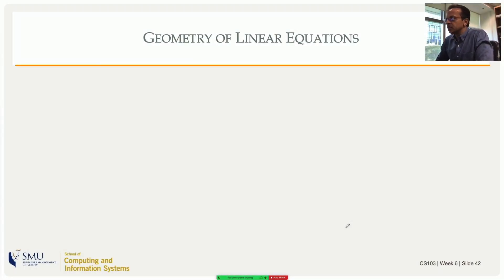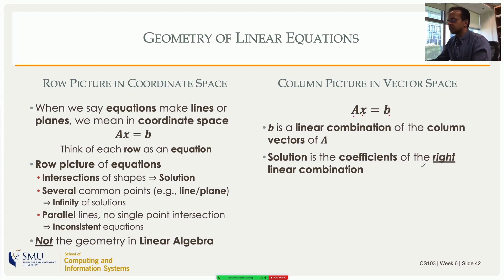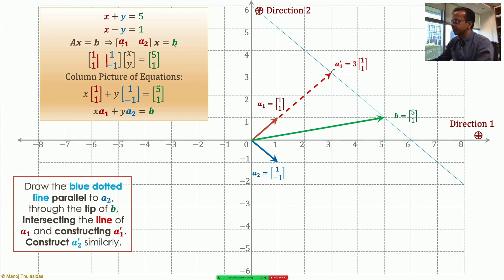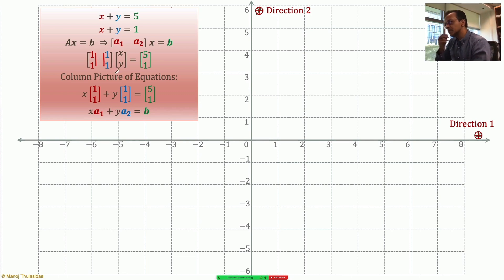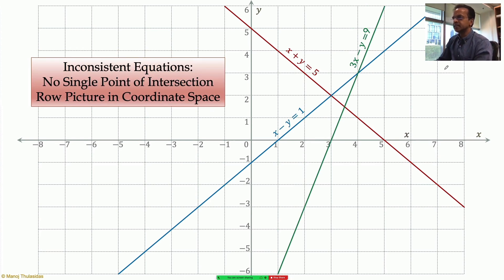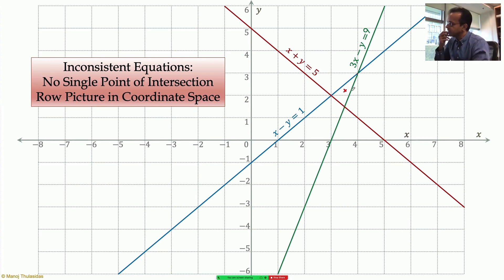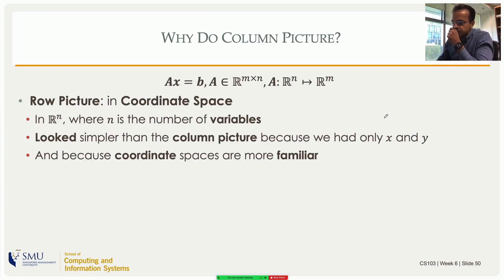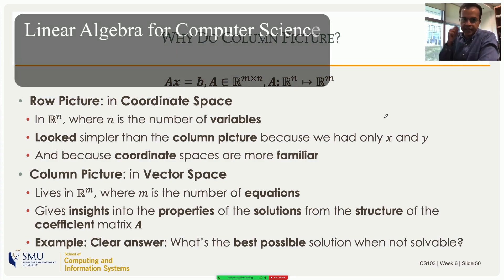Geometry of Linear Equations